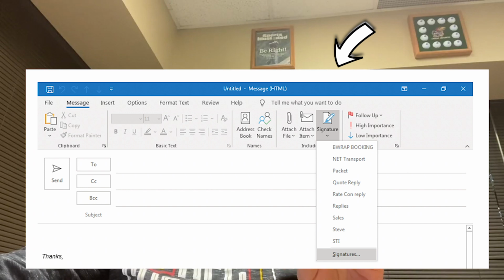Outlook Signatures In the Freight Industry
NET Founder and CEO, Steve Vest, provides some tips and tricks on adding a signature to your Outlook email and how it can help in the freight industry.